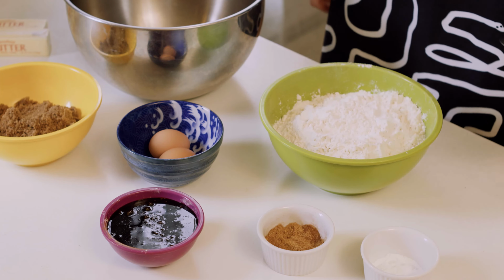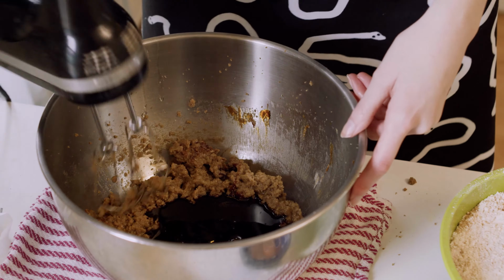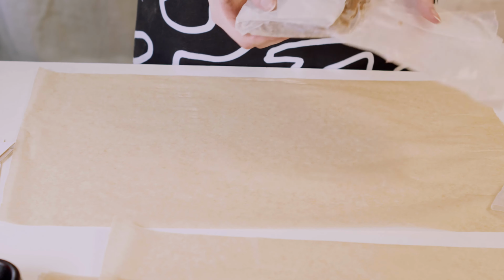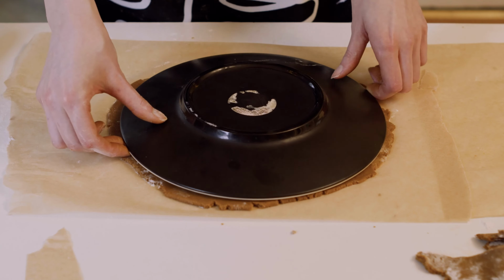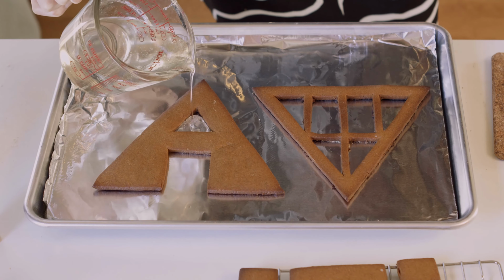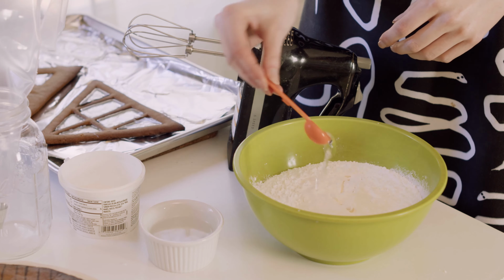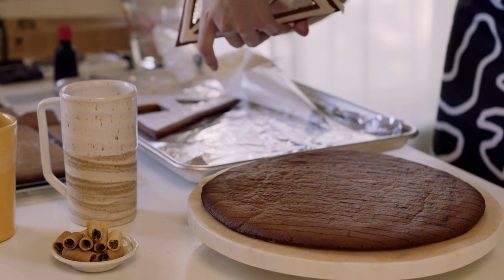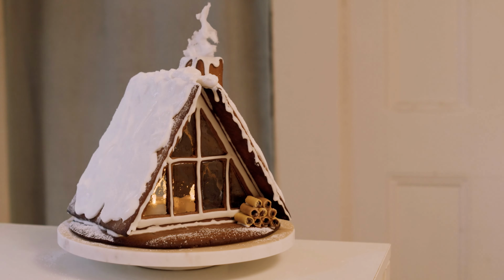DIY A-frame Cabin Gingerbread House (and it tasted good)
Watch me make a gingerbread A-frame cabin and chill.

This isn't the recipe I used for the icing (what recipe?), but it looks similar